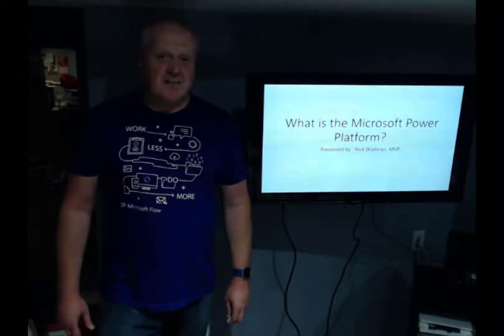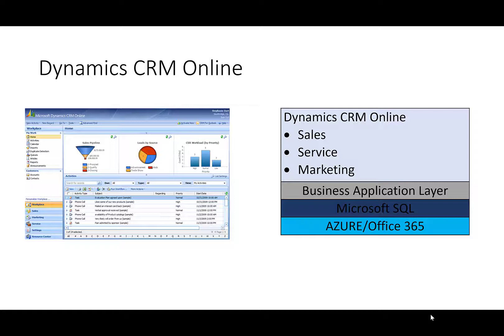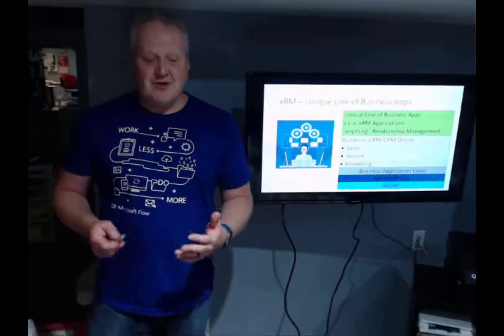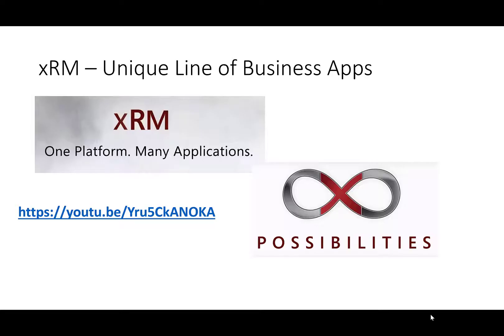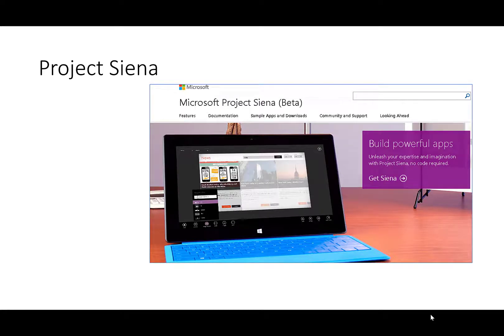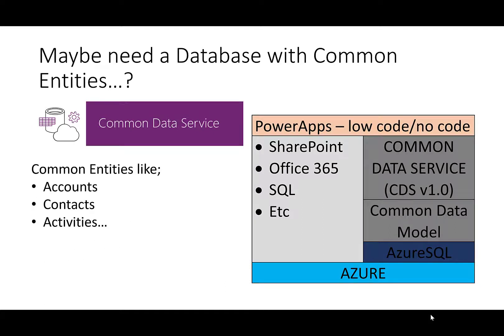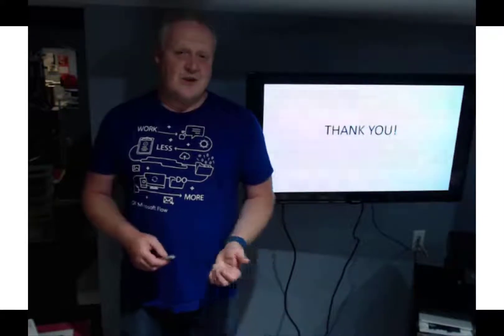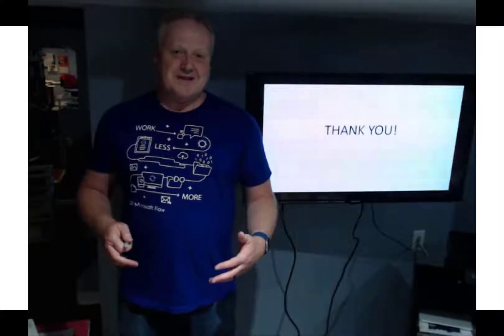What is the Power Platform?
Microsoft has radically changed the business application development story over the last couple of years.  These great innovations have unfortunately caused a lot of confusion for customers, consultants and even Microsoft employees!  This session pieces together the story of the Power Platform and answers many questions, Is Dynamics 365 part of the Power Platform or is the Power Platform part of Dynamics 365?  Isn't a Model Driven App just a CRM form?  When we will be able to get a CDS? (Whatever that is?)  What do you mean by Unified Client?  Isn't that just version 9?  This session will answer those questions!